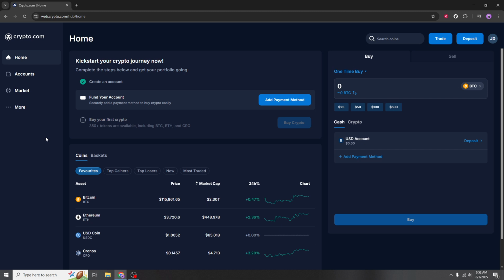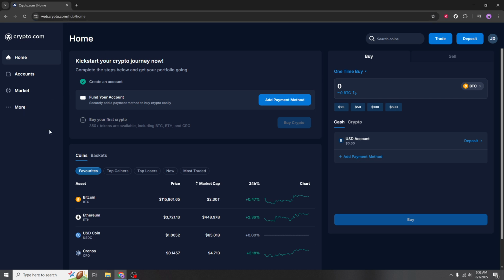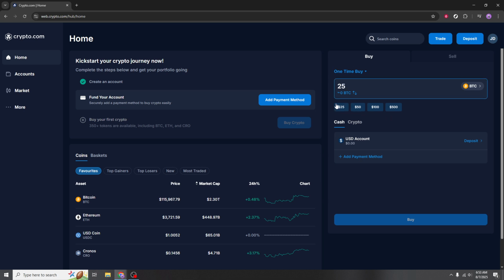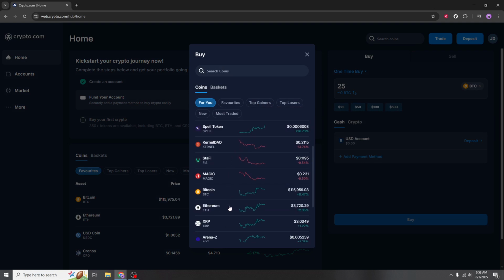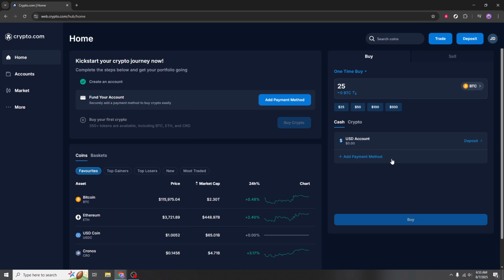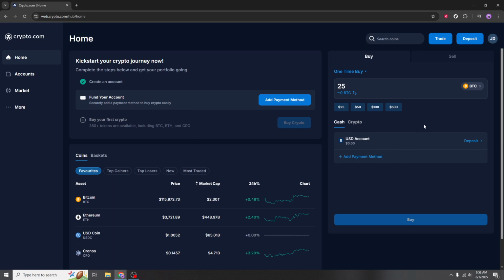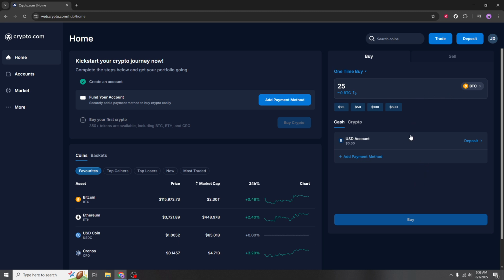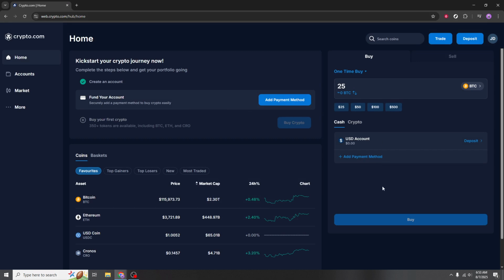How To Find Crypto com Bitcoin Wallet Address - 2025 (Step By Step)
How To Find Crypto com Bitcoin Wallet Address.

In this video, I'm going to show you How To Find Crypto com Bitcoin Wallet Address.